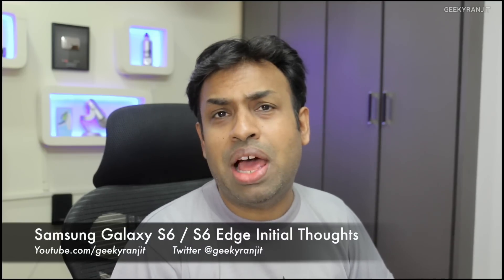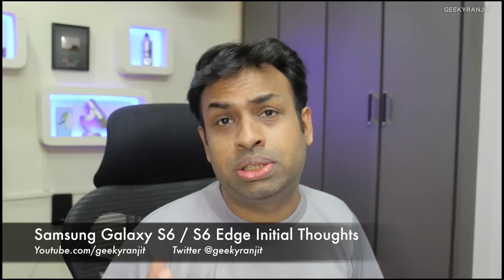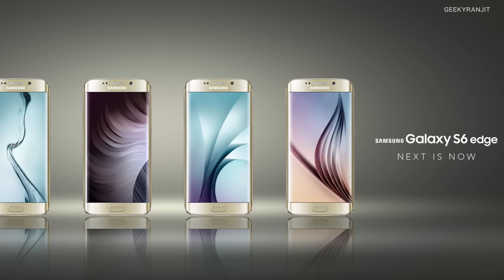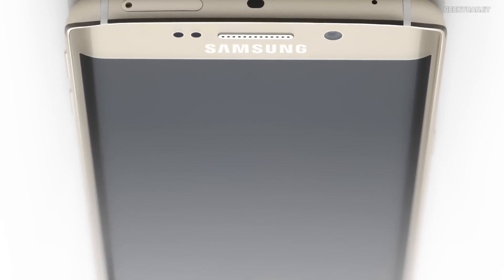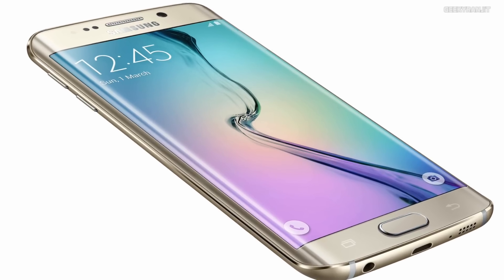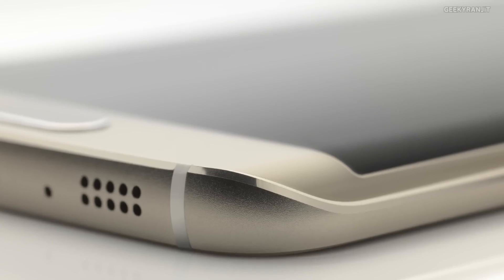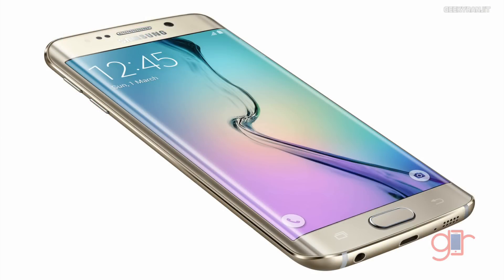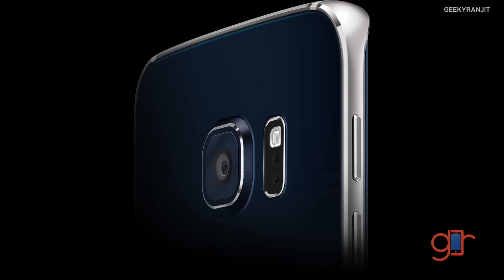Samsung Galaxy S6 & S6 Edge My Initial Thoughts - Vlog Style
Samsung Galaxy S6 and the Galaxy S6 Edge with dual curved edges were recently announced and in this video I post my initial thoughts what I think about them and some of the concerns that I have with the Galaxy S6.